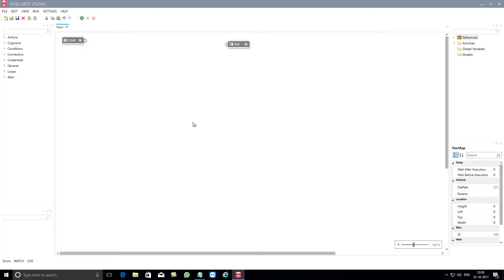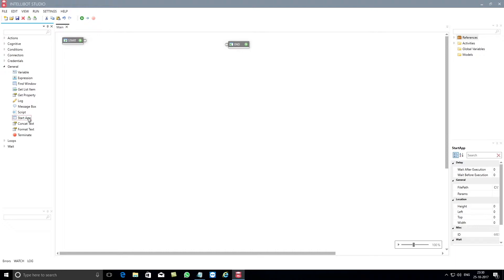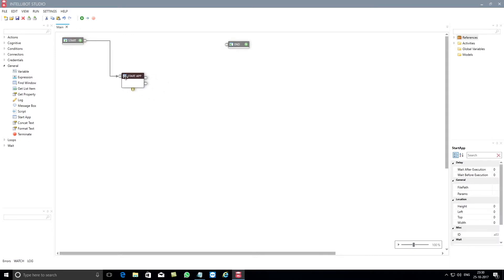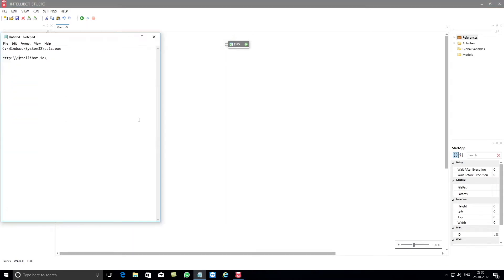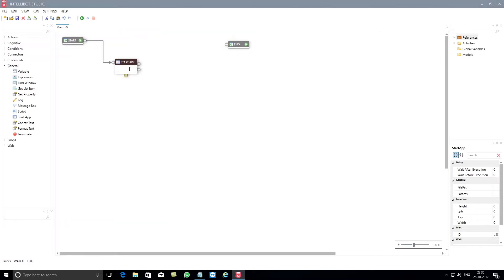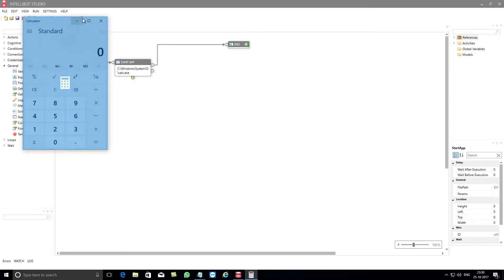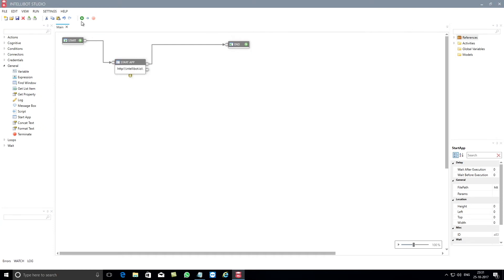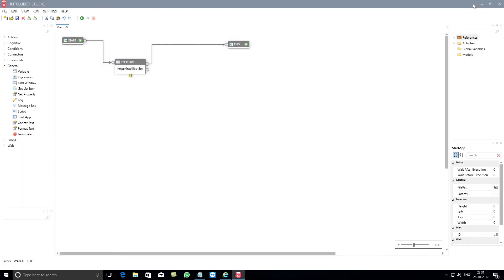INTELLIBOT How to use the START APP Component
IntelliBot is a powerful RPA Platform that is designed to simplify the lifecycle of RPA deployments at every step of the process.